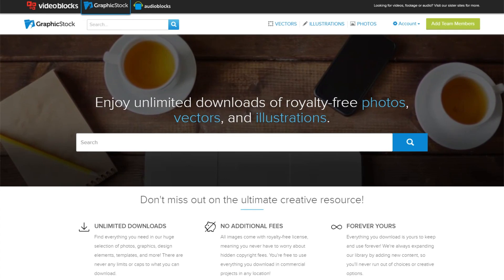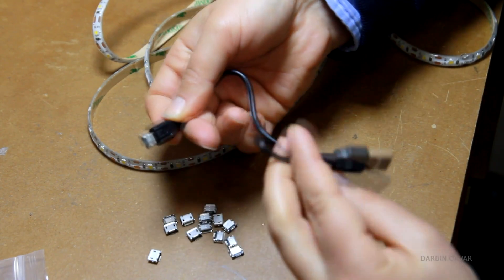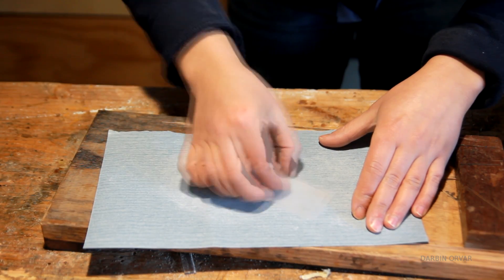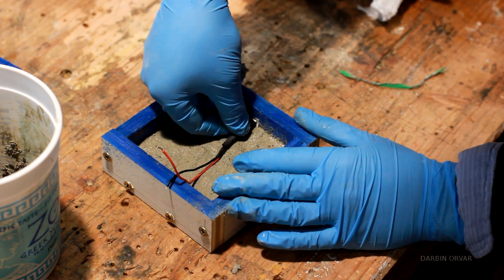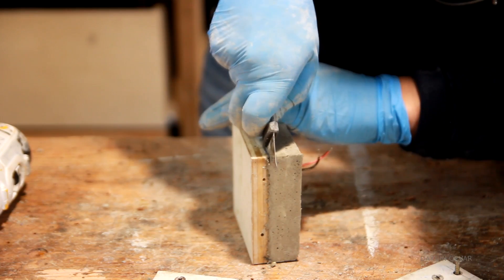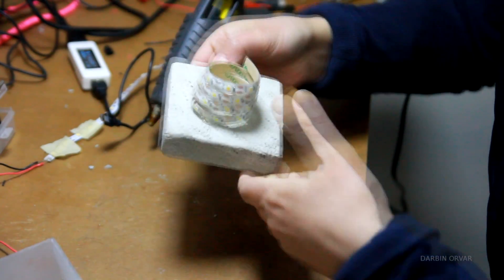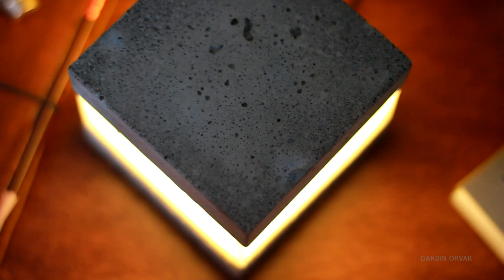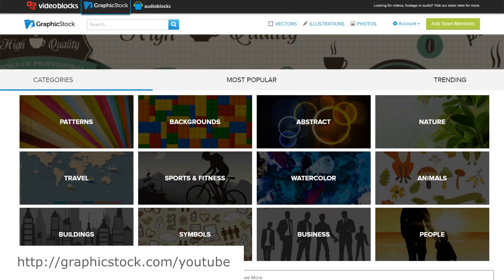Concrete LED Light Cube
I wanted an accent light with a unique design so I used some concrete, lexan and 5 volt led strip lights to create a portable lamp.

Mailing Address:
Darbin Orvar

5 Volt LEDs
Micro USB Female
Hookup Wire
Soldering Iron

Dimensions - Overall
3 1/2 x 3 1/2 x 3 1/2 inch (90 x 90 x 90 mm)